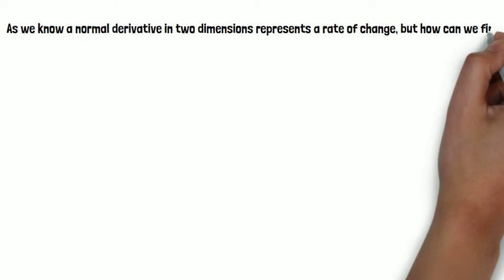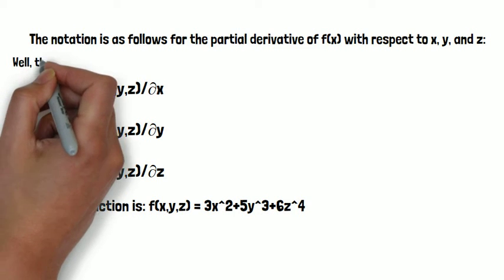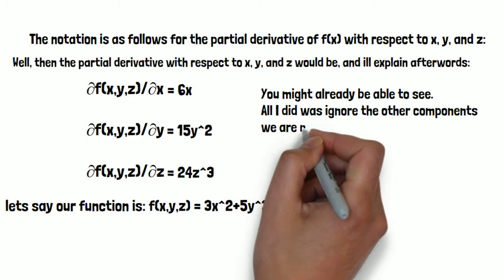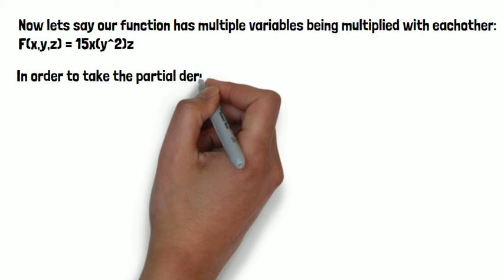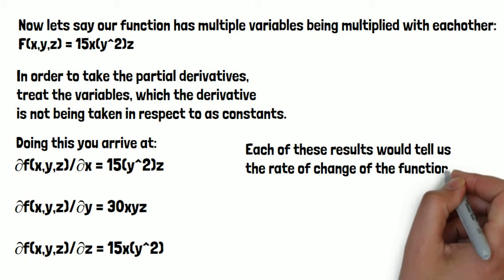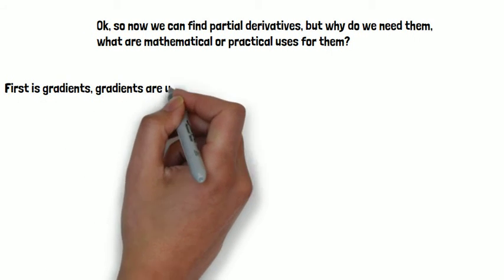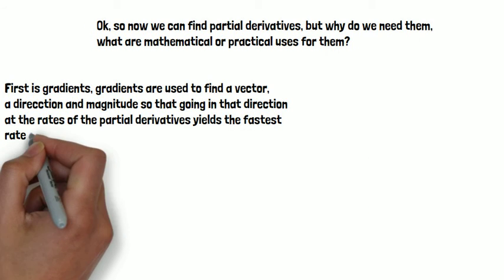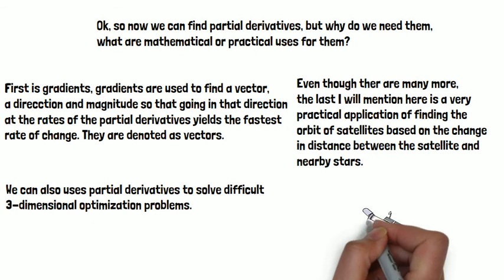Partial Derivatives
This video is basic guide to partial derivatives, I also explore some surface level practical applications.